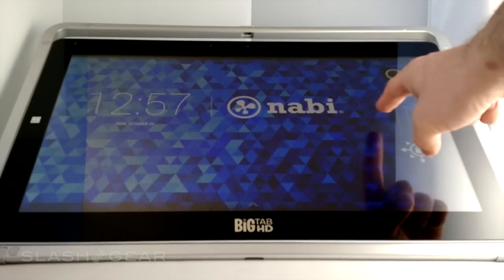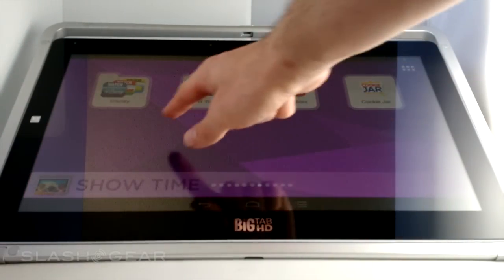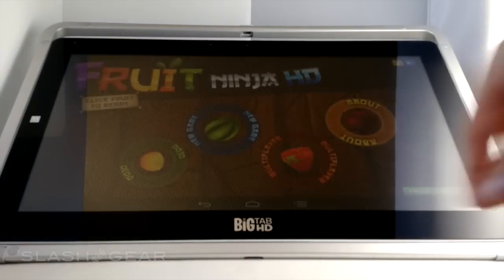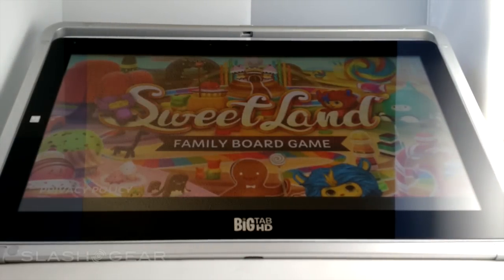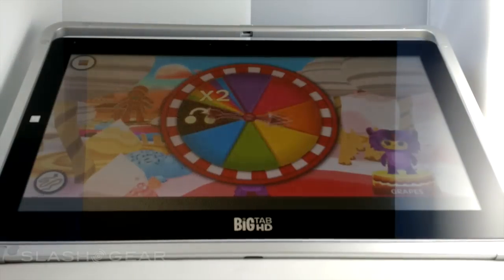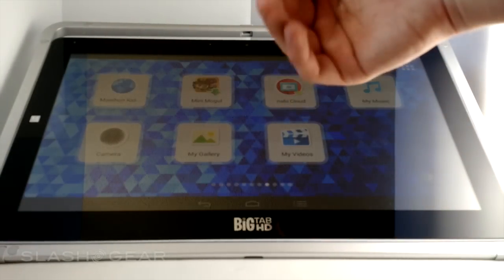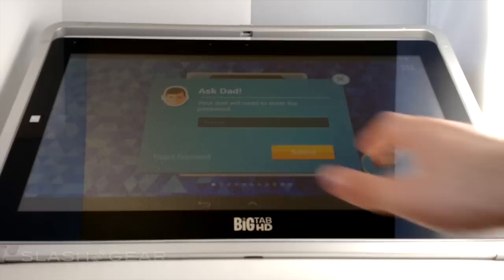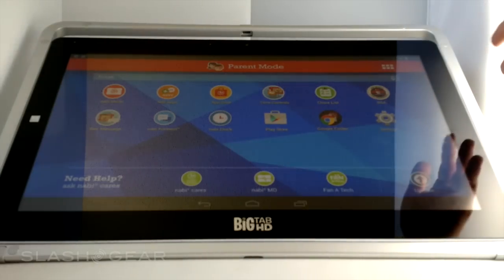nabi Big Tab HD 20 hands-on for review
nabi Big Tab HD 20 hands-on for review by Chris Burns for SlashGear